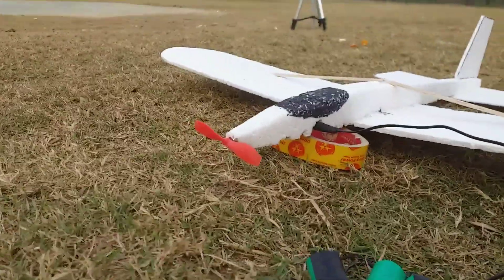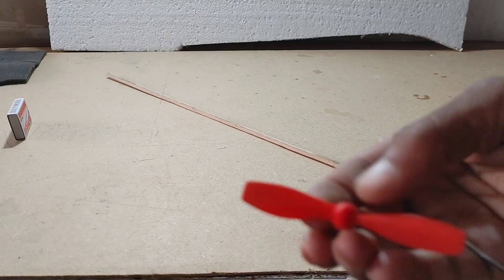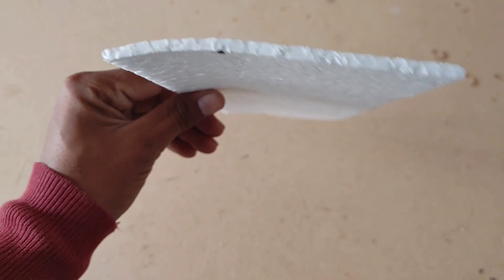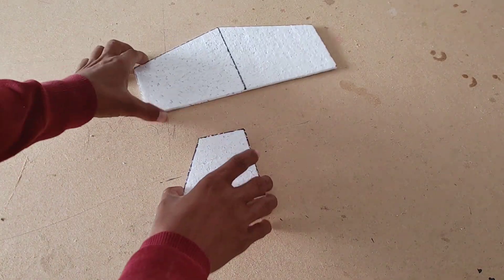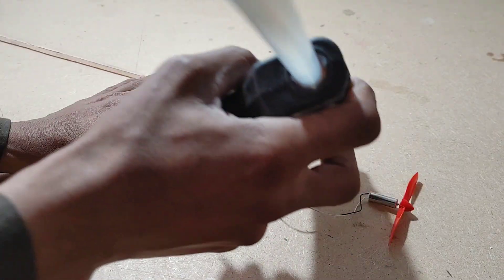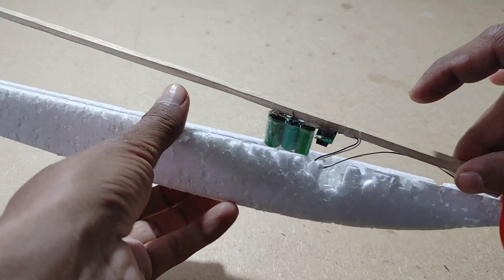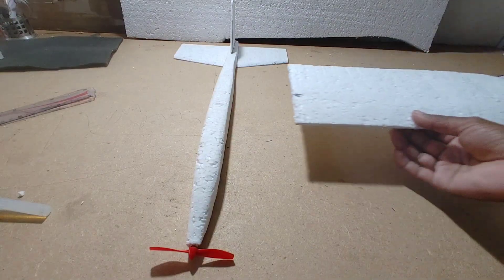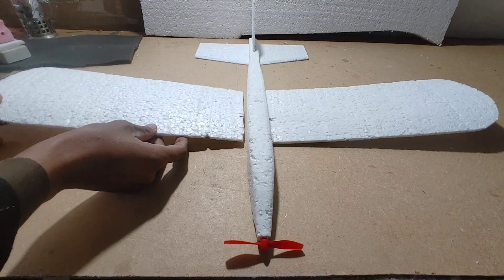How To make Capacitor Powered Free Flight DIY Airplane | Plane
related search: free flight,how to make rc plane,airplane,model airplane,spitfire free flight with supercapacitor powered,free flight airplane,vintage free flight airplane,super capacitor,free flight with supercapacitor,capacitor,jn 39 super capacitor powered,aeroplane,free flight glider,homemade make a rc airplane,how to make drone,timer system free flight,farman renault f380 speed racer super capacitor powered,free flight models,free flight system,homemade airplane,model airplane,capacitor power,capacitor powered model,capacitor,model plane,capacitor powered,capacitor plane mod,super capacitor powered airplane,capacitor plane,super capacitor plane,capacitor model,jn 39 super capacitor powered,super capacitor,capacitor planes,rubber powered plane,model air plane,model planes,prototype f4u corsair nocal super capacitor powered model airplane,plane,prototype f4u corsair nocal super capacitor powered,rc plane,plane,how to make rc plane,homemade rc plane,homemade,how to make a rc plane,diy rc plane,homemade plane,rc plane build,how to make rc plane at home,homemade f22 rc plane,homemade plane crash,homemade tools,diy plane,how to make paper plane,paper plane,homemade cardboard rc plane,how to make homemade rc plane,homemade fixed wing fpv plane,rc planes,rc plane making,planes,homemade airplane,flying plane,how to make rc plane at home,rc plane,homemade rc plane,how to make rc plane,how to make a rc plane at home,how to make a rc plane,plane,how to make rc airplane at home,rc plane making,diy rc plane,rc plane making at home,how to make f22 jet plane at home,make simple rc plane at home,make a rc flying plane at home,how to make flying rc plane at home,how to make a simple rc plane at home,simple rc plane making at home,make a beginner rc plane at home